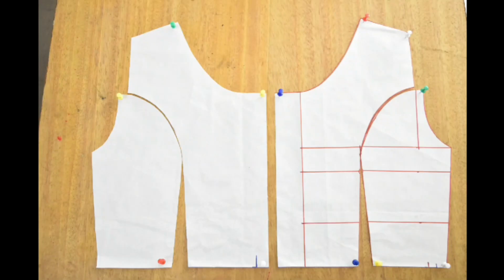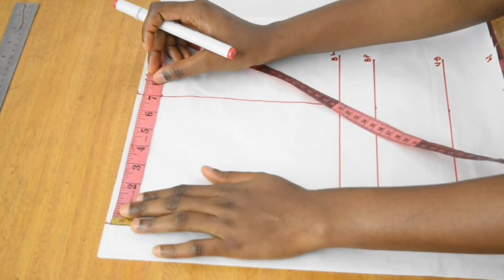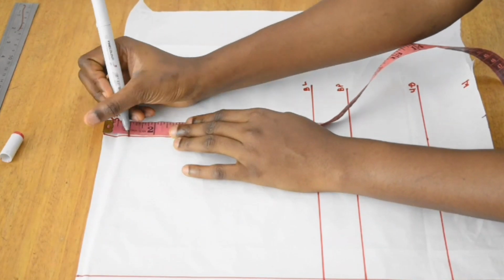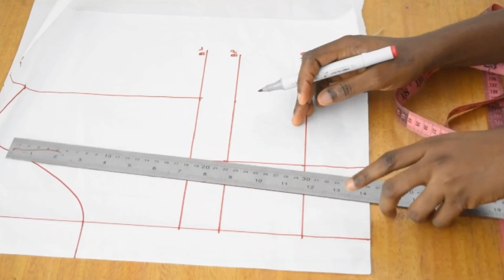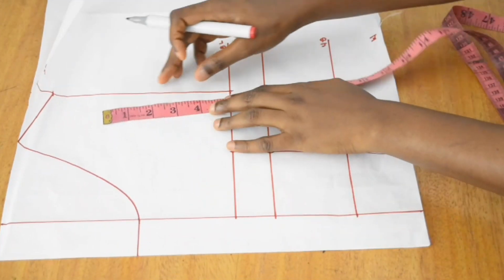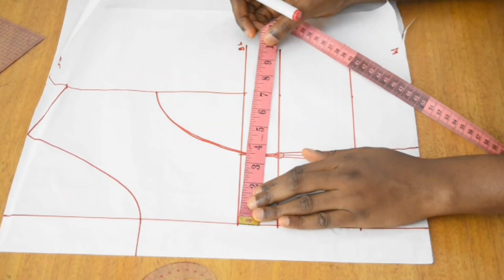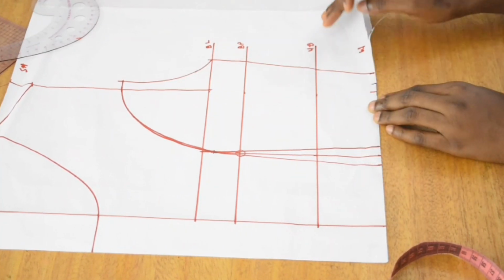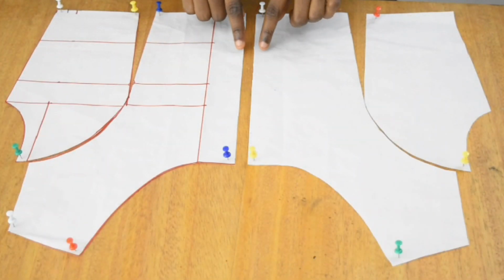PRINCESS SEAM BACK BODICE PATTERN TUTORIAL [UPDATED]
How to draft your princess seam back bodice. The bust cut video is right before this one. or click the
If you want to adjust your zipper allowance to remove zip bulge, click this

Facebook group: Learn to sew with Cisca Stitches